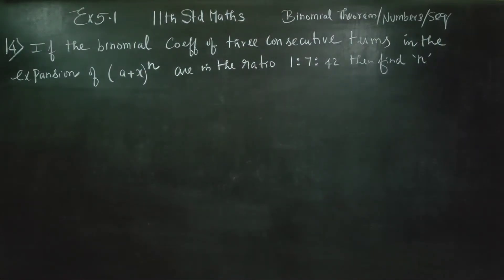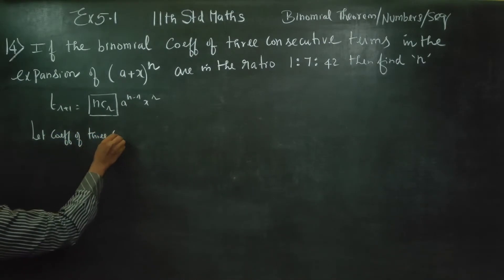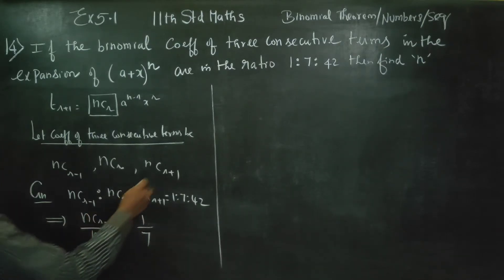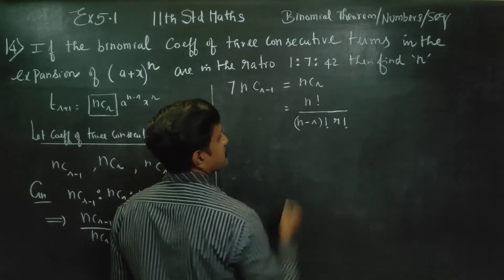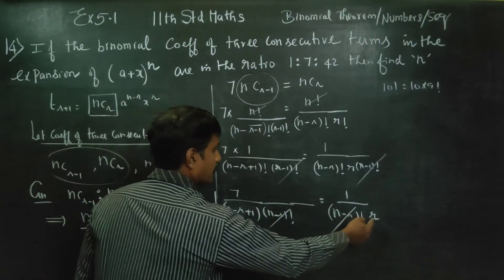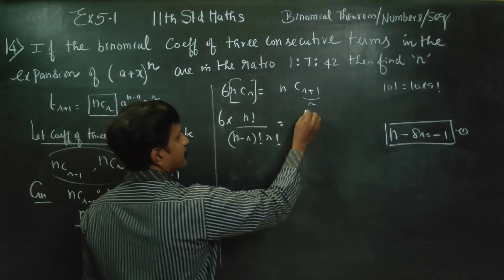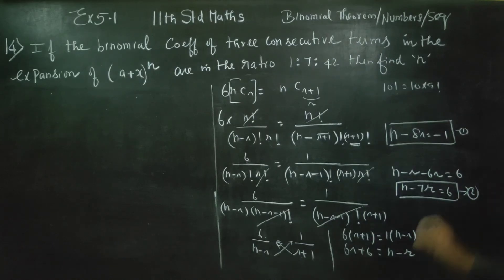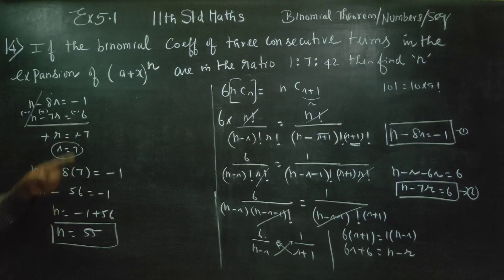11th Std Maths Ex.5.1(14) If the binomial coeff of 3 consec terms of (a+x)^n are in the ratio 1:7:42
XI STD MATHEMATICS